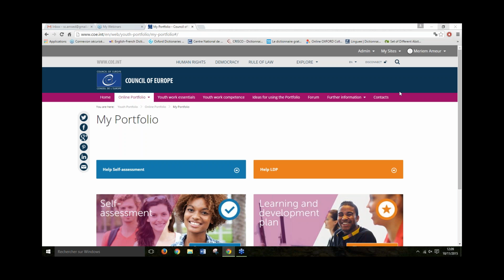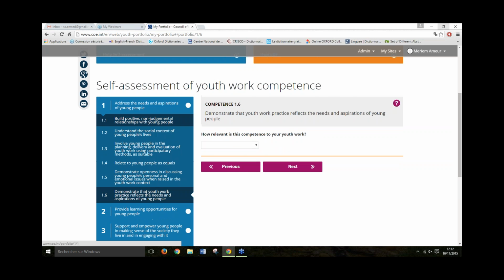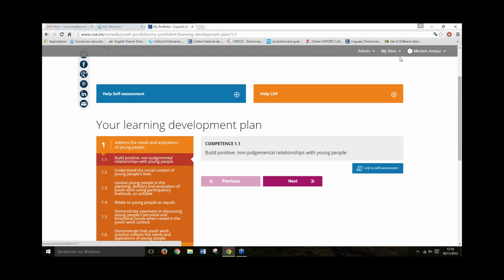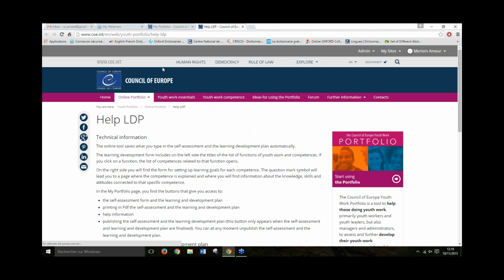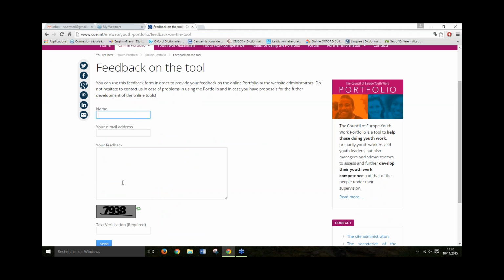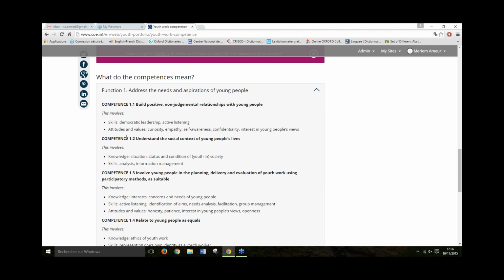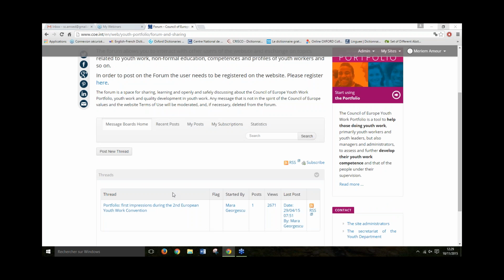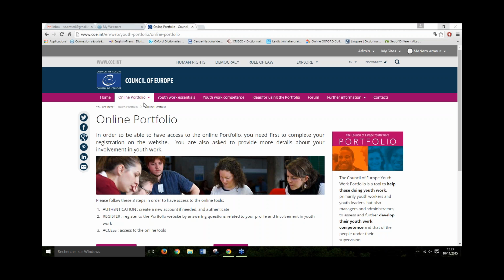Youth Work Portfolio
A video tutorial from AMSED, a French NGO.